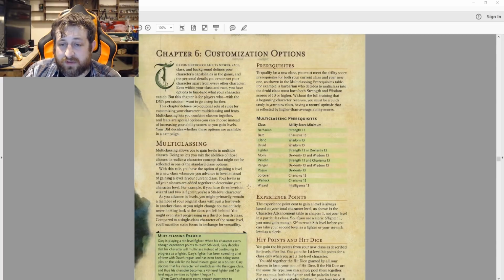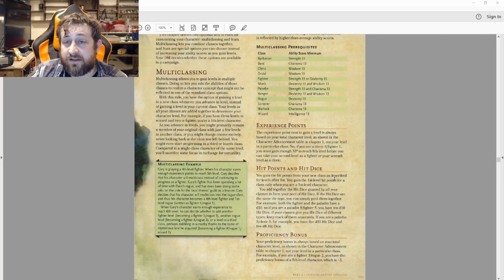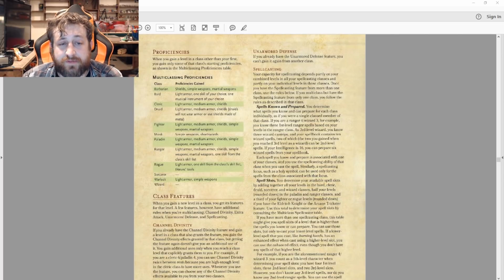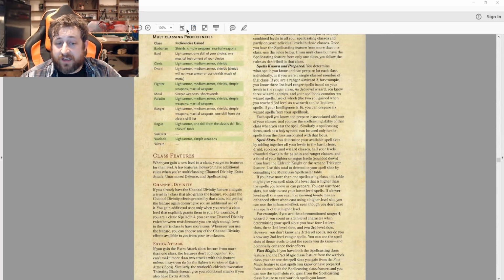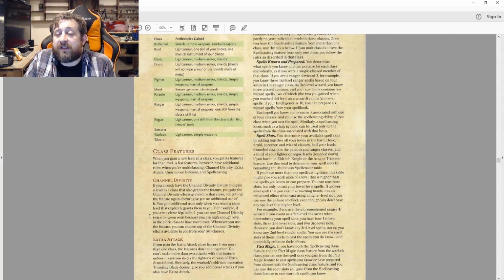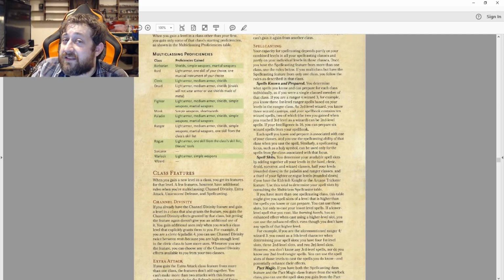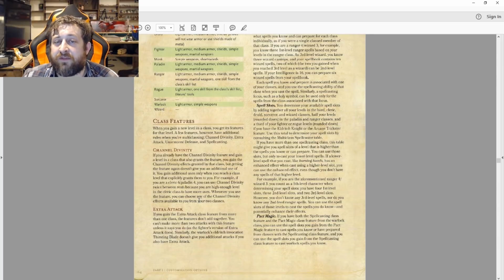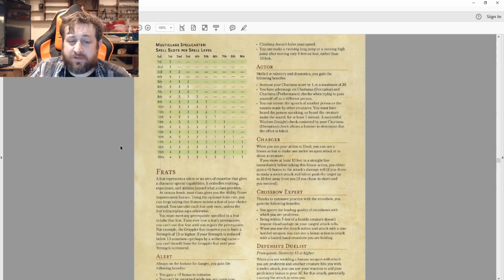D&D 101 - Multiclassing | Nerd Immersion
Continuing with my D&D 101 series, I decided to a video on multiclassing, its prerequisites and what you get for multiclassing. It's a lot easier to multiclass in 5e, but in my experience there can be a lot of confusion as to what you get, especially when dealing with newer players.

Check out the other D&D 101 videos I've done in the past, and if there's anything you'd like to see covered in a future video, let me know!

Catch us LIVE playing D&D 5e every Tuesday night at 8:30PM Eastern and every other Monday night at 9PM Eastern!